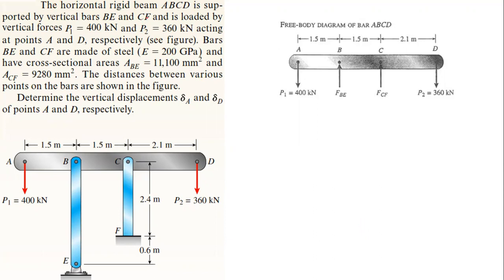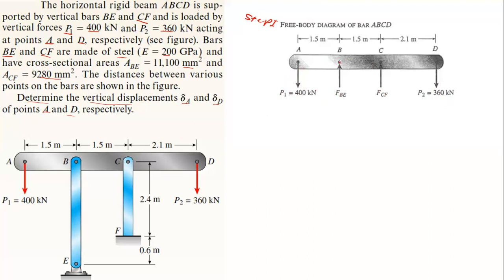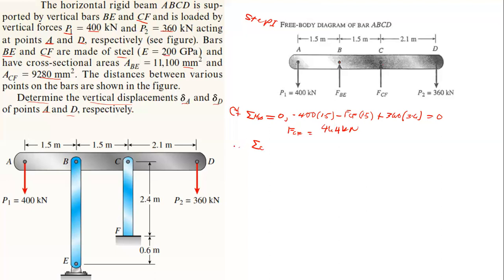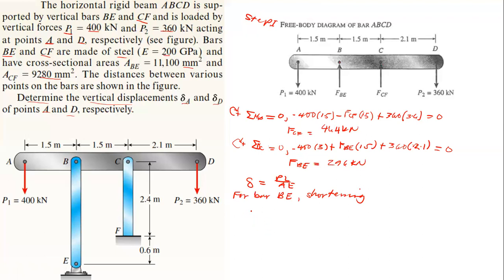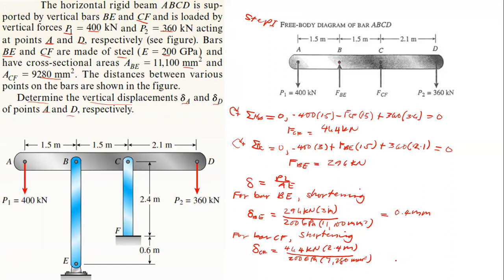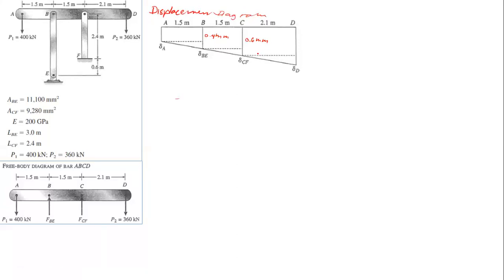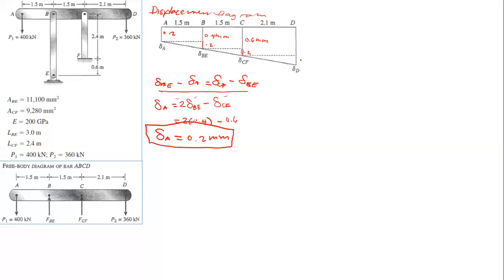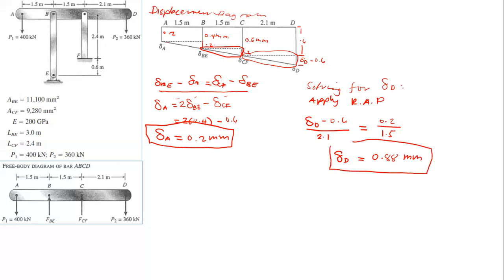Steel deformation due to loading